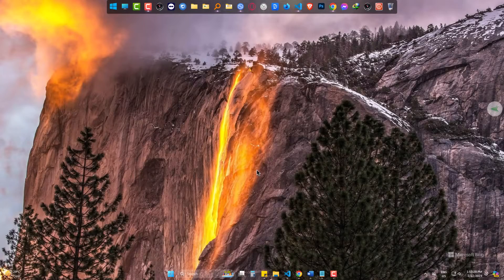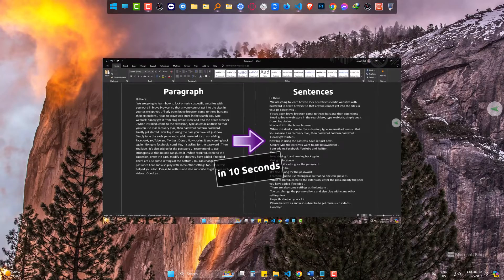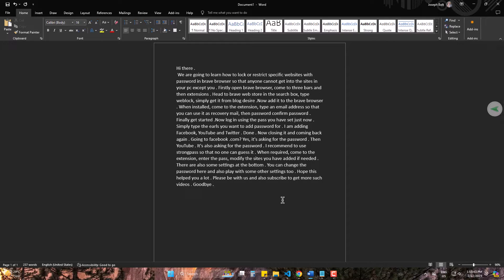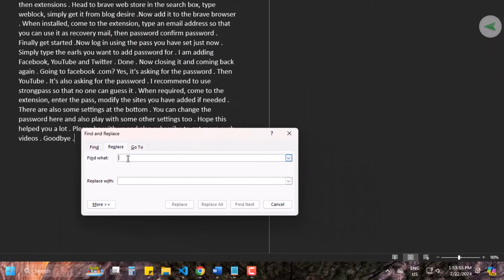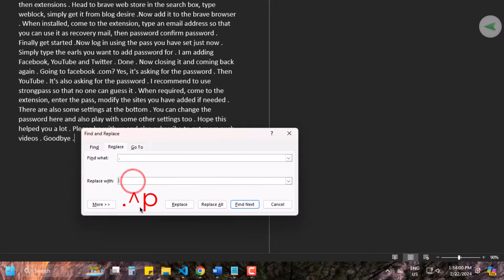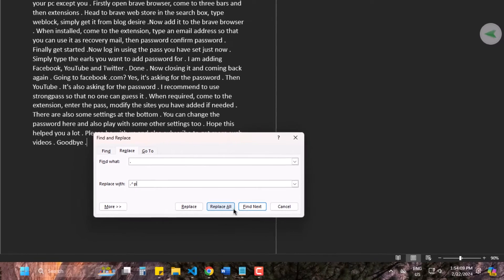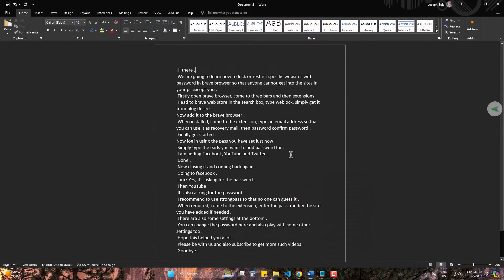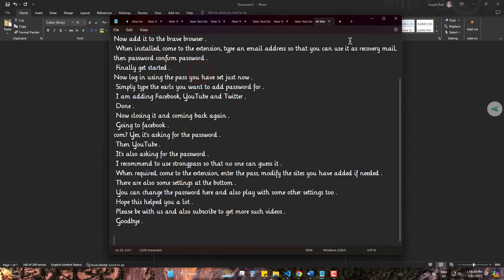Format Paragraphs as Sentences in Word - Split Paragraph into Lines FAST in Word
Format Paragraphs as Sentences in Word - Split Paragraphs into Lines FAST!
Struggling with long, unwieldy paragraphs in Word? This video reveals a quick and easy trick to split paragraphs into individual sentences or lines in just seconds!

Welcome to our latest Microsoft Word tutorial! In this quick tip video, we'll show you an easy and efficient way to format paragraphs as sentences in Word, allowing you to split paragraphs into lines swiftly.
With the use of the Find and Replace feature, we'll demonstrate a clever trick that streamlines the process, saving you time and effort.
Whether you're a seasoned Word user or just starting out, this tutorial is packed with valuable insights to help you navigate through your documents with ease.

No more manually pressing Enter after each sentence. This powerful technique uses the built-in Find and Replace function to automate the process and save you tons of time.

Perfect for:

Formatting essays and reports
Creating outlines and bullet points
Improving readability and clarity

This videos deal with the following ideas:
Microsoft Word, format paragraphs, split paragraphs, lines, sentences, Find and Replace, quick tip, trick, tutorial, easy, Ms word.

In this video, you'll learn:

How to identify the secret character combination for perfect line breaks
Step-by-step instructions with clear visuals
Bonus tips for formatting your text like a pro
Don't waste time with tedious formatting! Watch this video now and master the art of efficient paragraph formatting in Word!